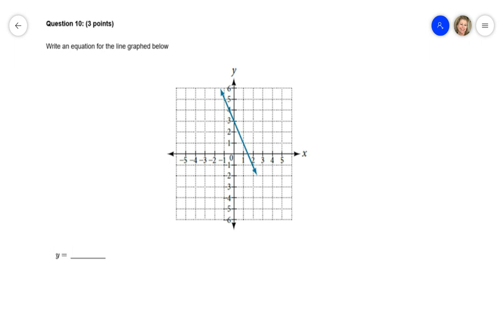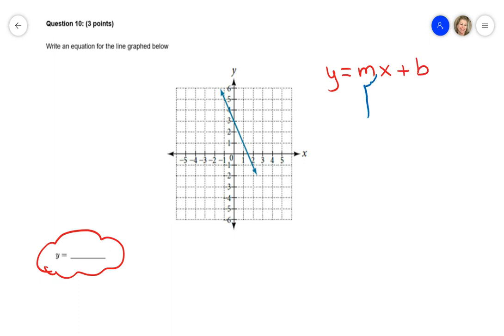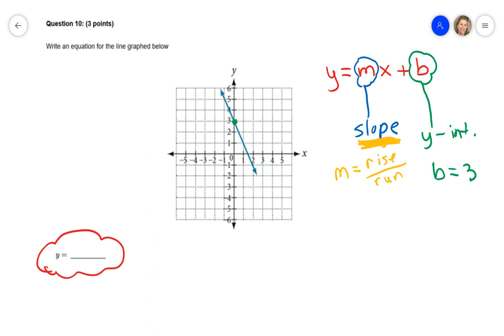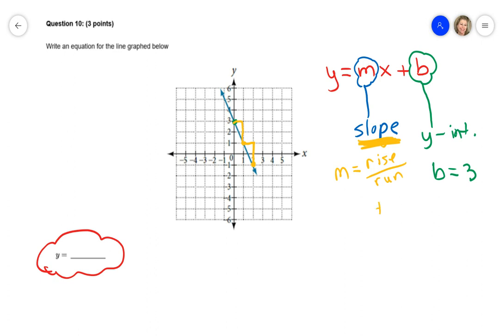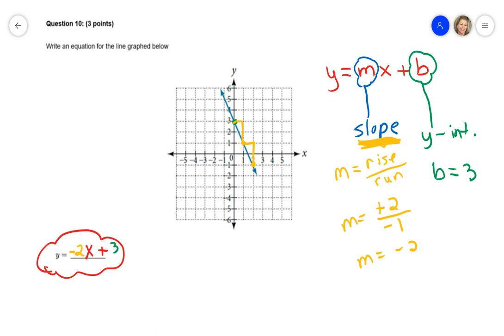SNHU - MAT 136 - (Mobius) Problem Set: Module Five - #10